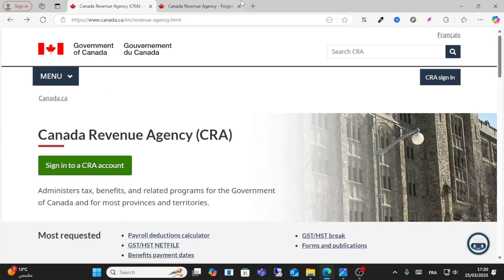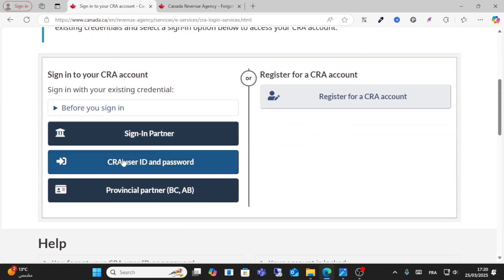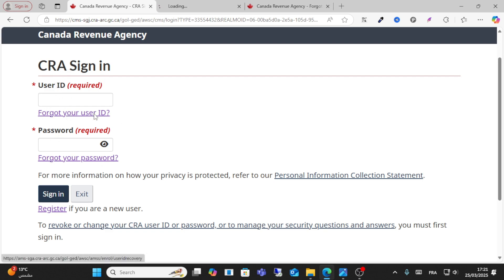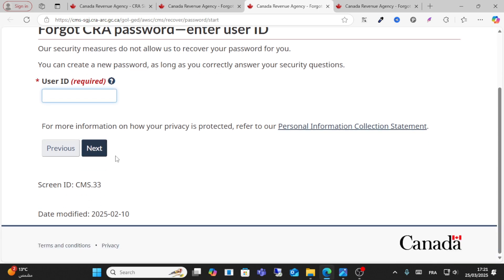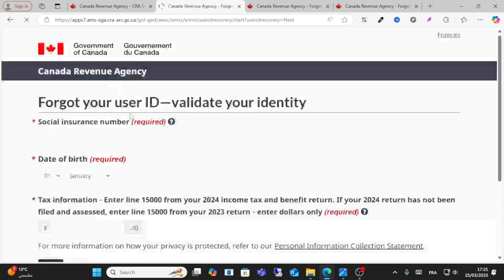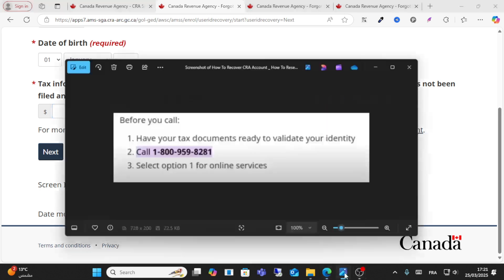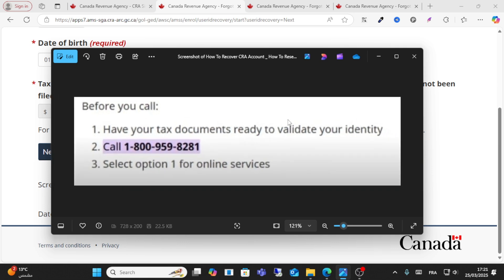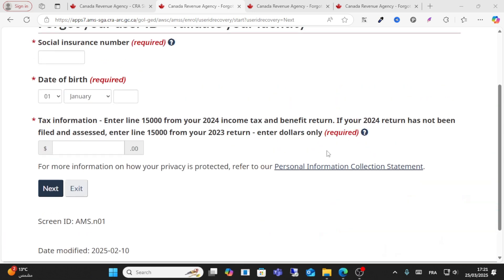How To Recover CRA Account | Reset CRA Login Password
in this video will show you  How To Recover CRA Account CRA user ID or password step by step tutorial